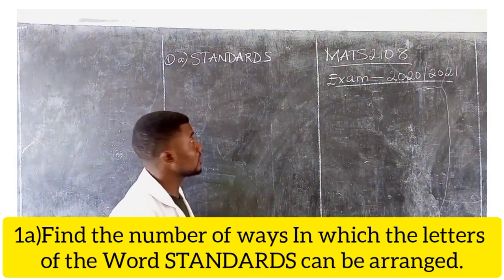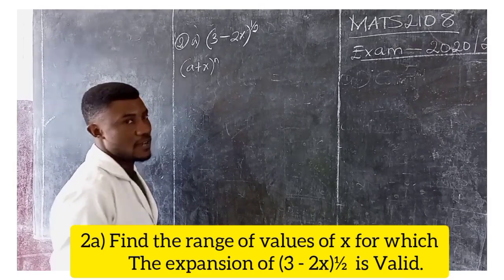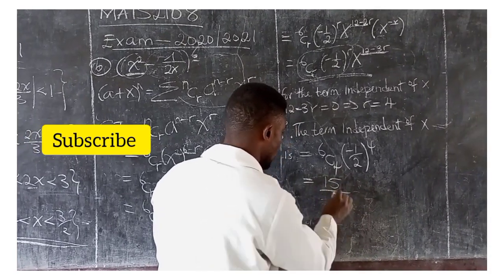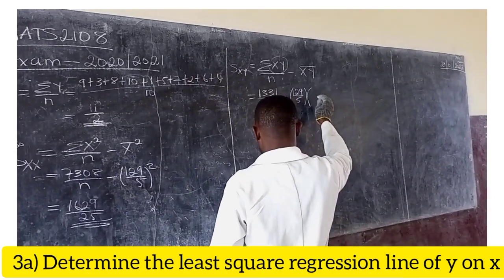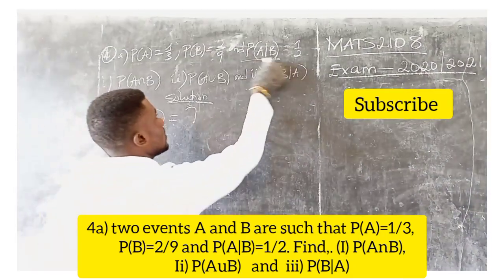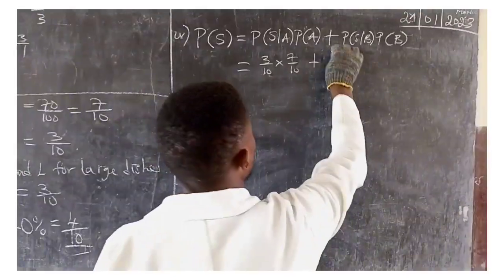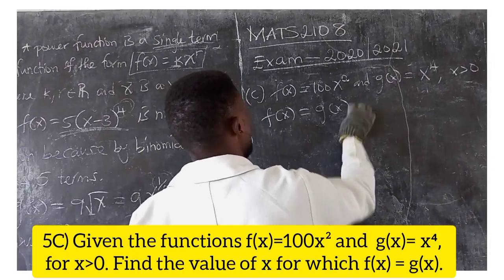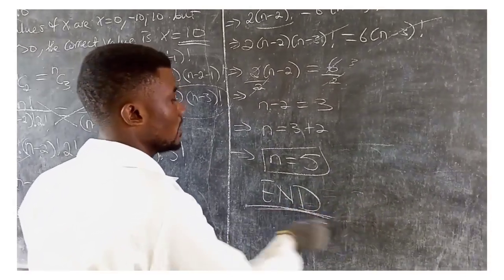Solutions to MATS2108 Exam for 2020/2021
In this video we present the solutions of the Exam that came in 2020/2021 MATS2108.
the Questions involve the topics:
- Permutations and Combinations
- Power Functions and equations
- Probability
- statistics
- Least square regression lines
- Products Moment correlation coefficient
- Binomial Theorem and Expansions
- Range of validity and term independent of x